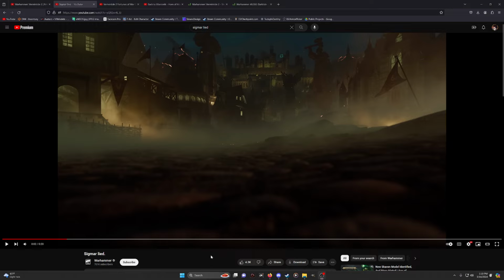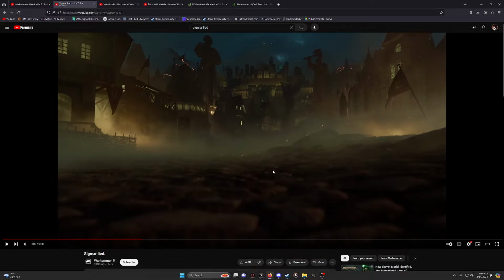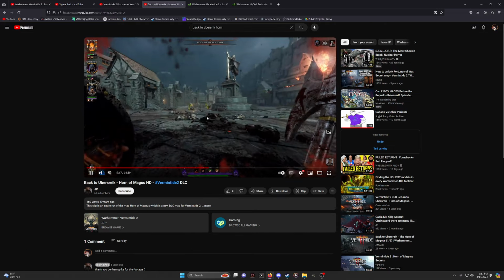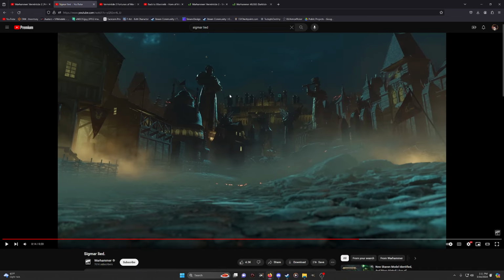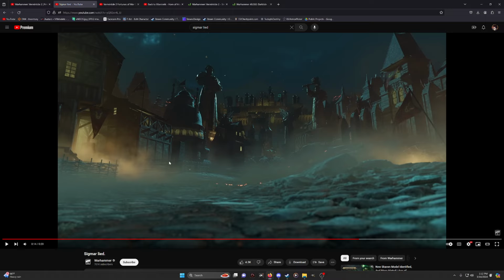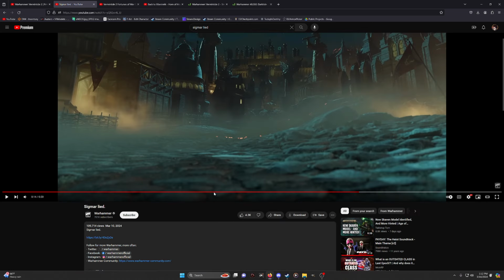darktide: is this why fatshark has been silent so long?